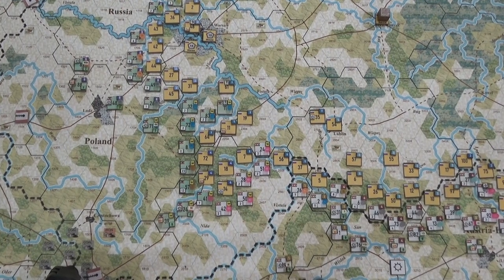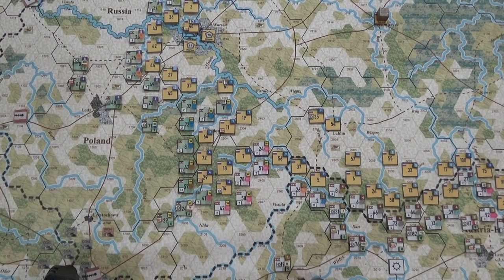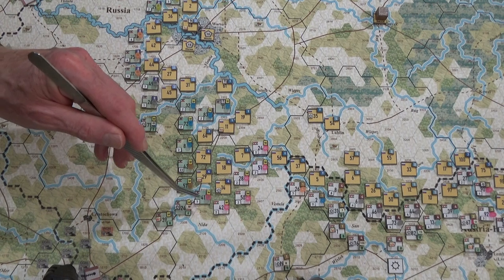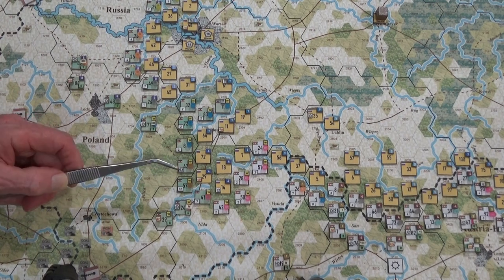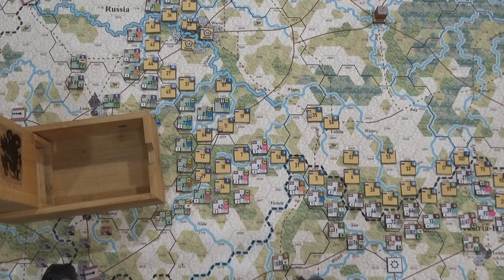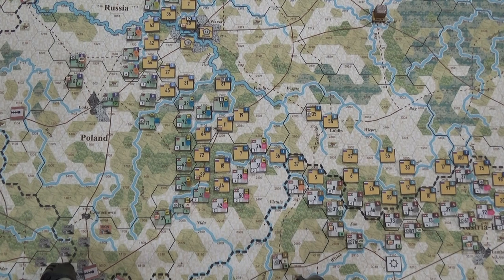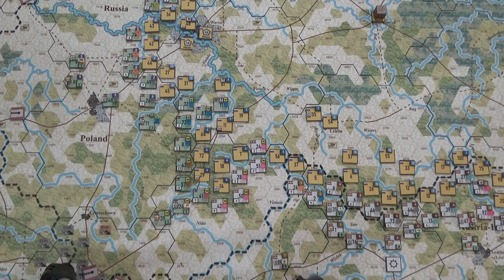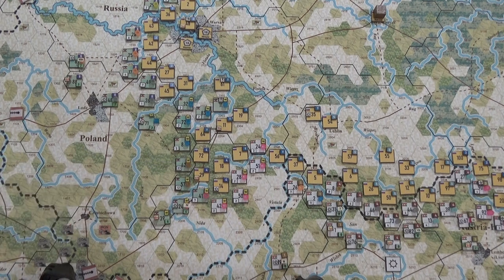The Woyrsch Army Make A Final Stab At Kielce: November 26th to 30th, 1914,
Whatever happens, this will be written about!

And more to come, before the December Truce, with the ultimate one to happen at the Battle of the Bug Briver Bridge!